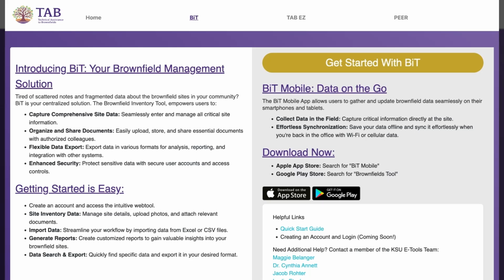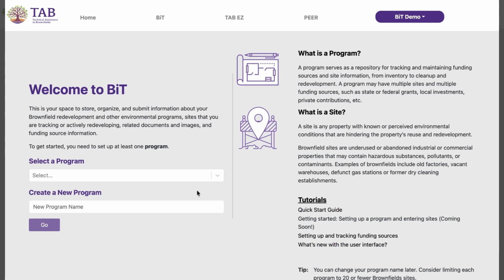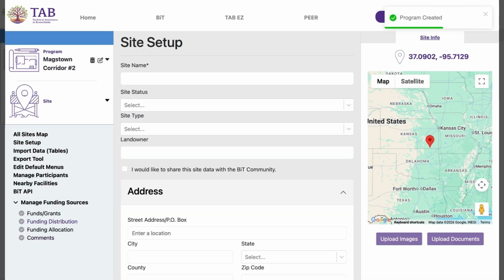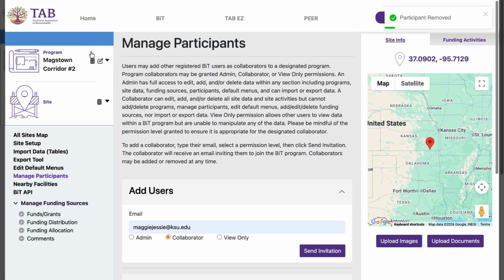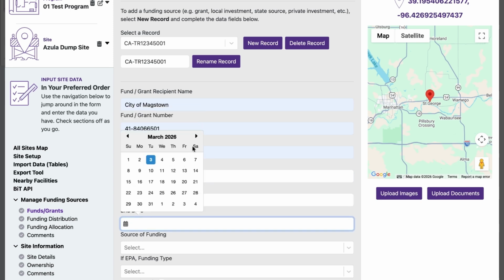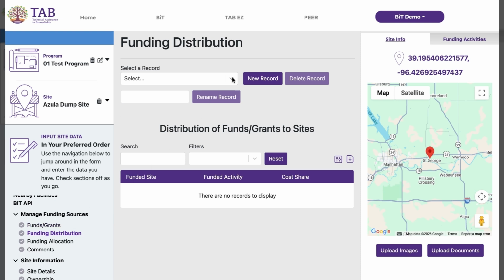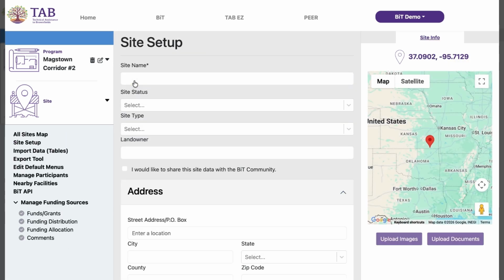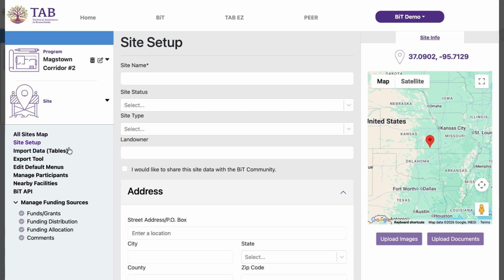Getting Started with BiT - Administration, Program & Funding Demonstration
Learn how to get started with BiT in this demonstration video by Maggie Belanger, KSU TAB. Recorded for the E-Tools Webinar on 3/4/2026.